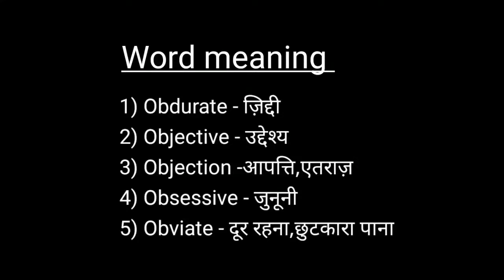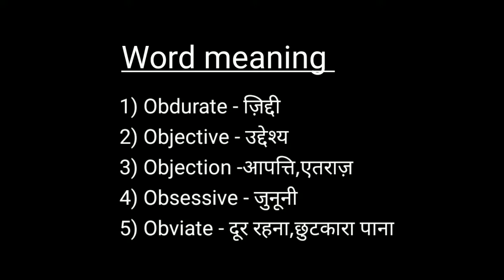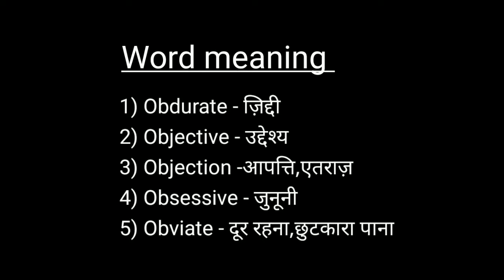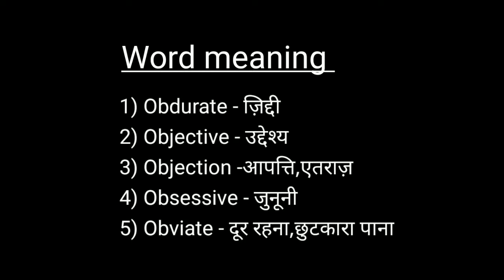5 Common English Word with their Hindi meanings English to Hindi